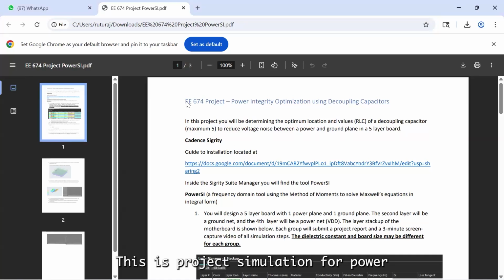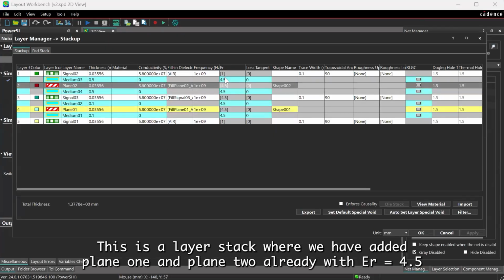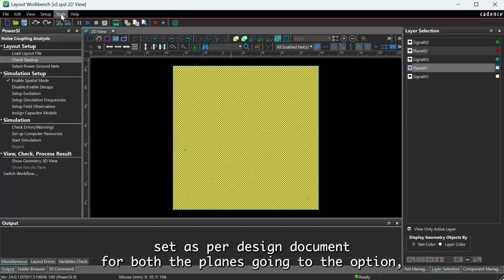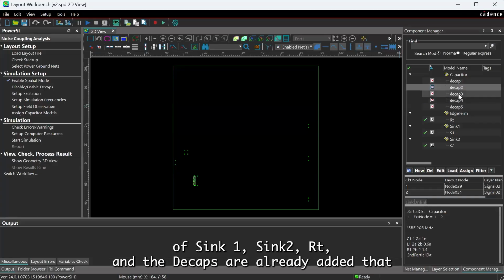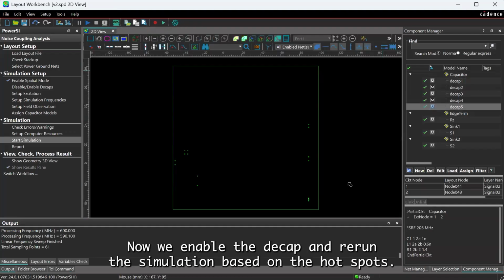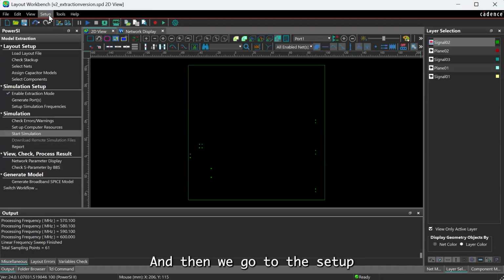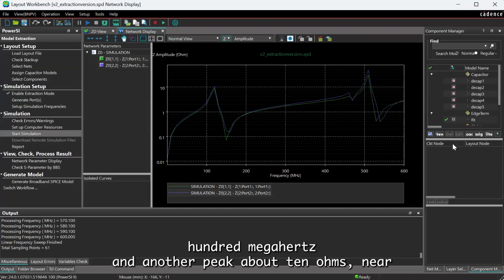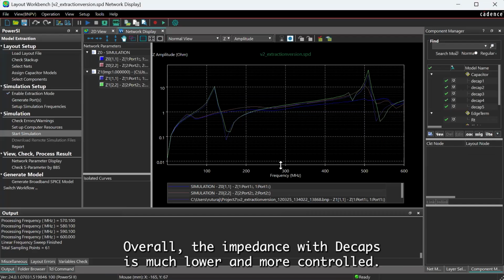Power Integrity Optimization on a 5‑Layer stack | Decoupling Capacitor Project (Sigrity PowerSI)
This video is EE 674 project: Power Integrity Optimisation using Decoupling Capacitors.
The goal is to reduce voltage noise between the power and ground planes of a 5‑layer PCB by choosing the optimum location and RLC values of up to five decoupling capacitors using Cadence Sigrity PowerSI.

EE 674 Project PowerSI
Board & project setup
5‑layer board with 1 power plane and 1 ground plane
Board size: 150 mm × 150 mm
Dielectric constant Er = 4.5
Default via stack: 0.4 mm via, 0.5 mm pad, 0.6 mm anti‑pad
Two AC current sinks: 100 mA and 75 mA
VRM modelled as a 0.01 mΩ resistor (short‑circuit response)

Design of the board stack‑up and via definition
Noise Coupling workflow setup in PowerSI
3D spatial voltage maps and hotspots at 600 MHz without decaps
Spatial mode curves showing resonances around ~110 MHz and ~500 MHz
Placement of five decoupling capacitors at hotspot locations
Updated 3D maps and mode curves showing noise reduction with decaps
Extraction‑mode Z11/Z22 impedance before and after decoupling
Comparison of PDN impedance peaks and discussion of how decaps lower and smooth the impedance over frequency